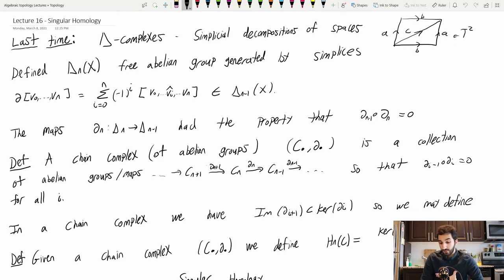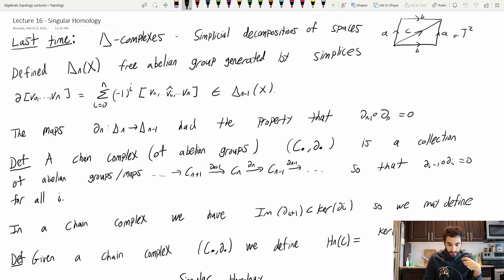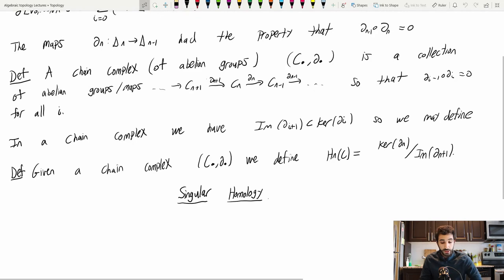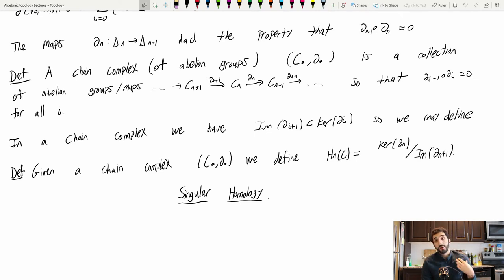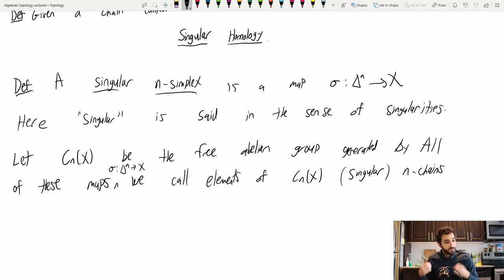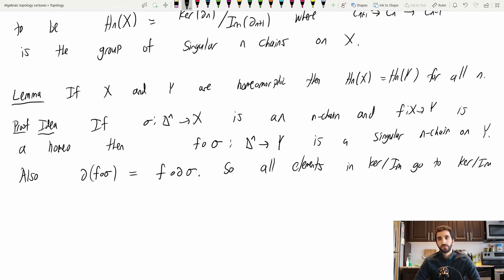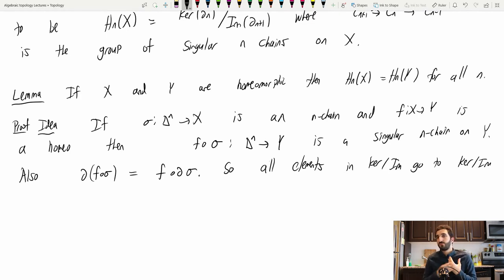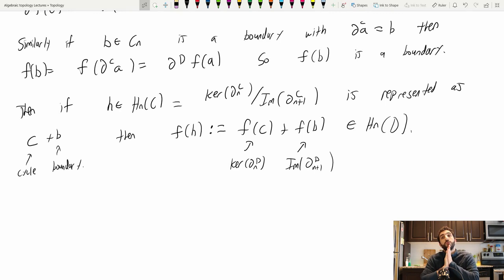Lecture 16 - Singular homology and induced maps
00:00 - Refresher on simplicial homology
3:50 - Singular Homology
16:40 - Properties of Singular homology
29:48 - Induced maps